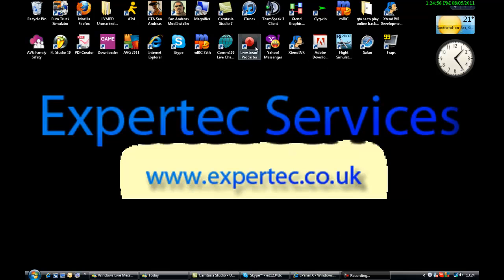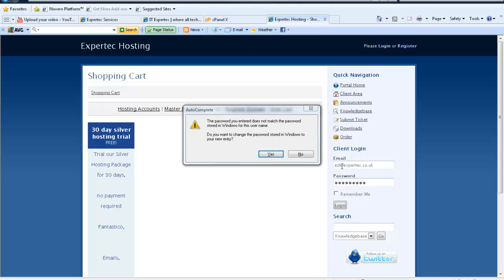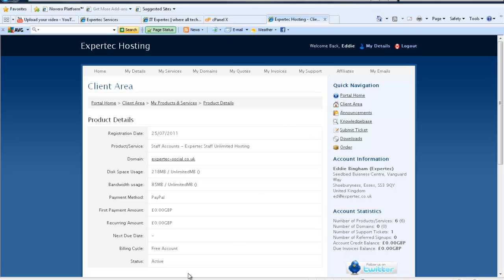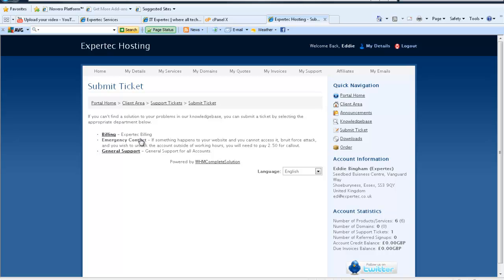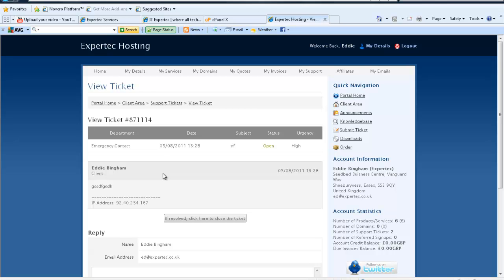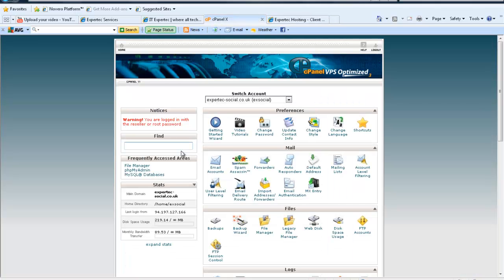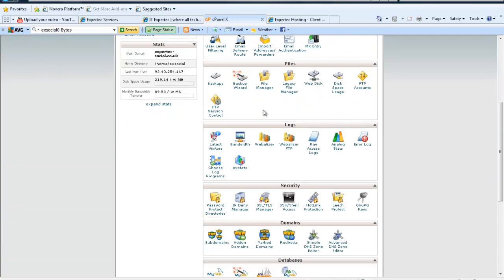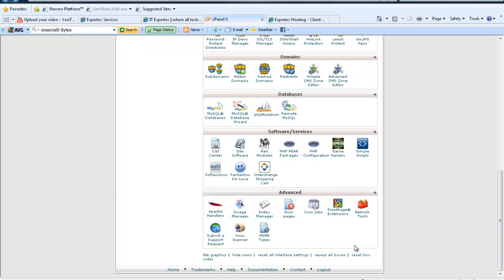Expertec Hosting Tutorial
Free Expertec Hosting Tutorial, on how to use our systems.